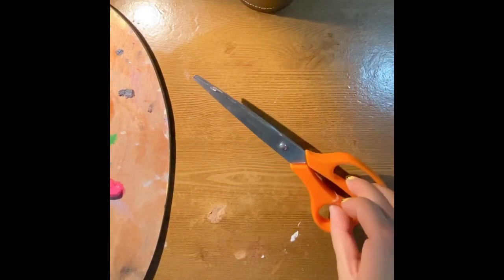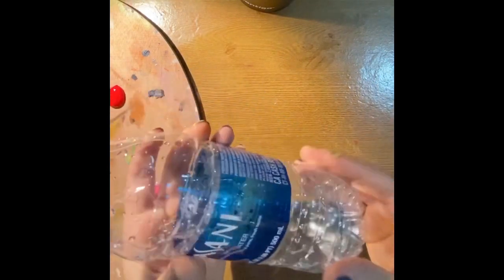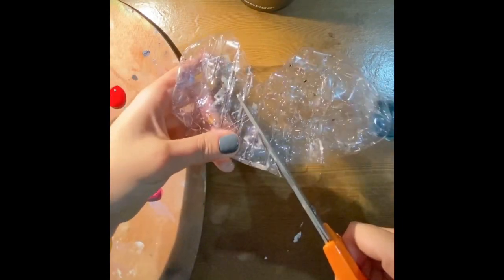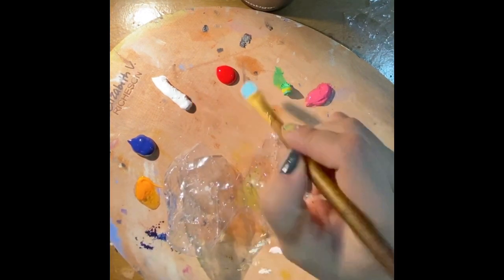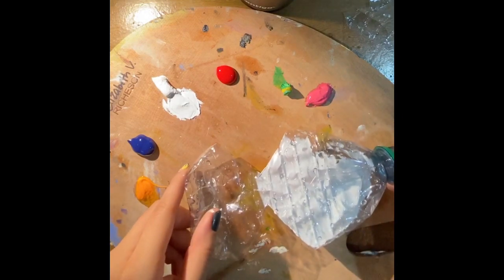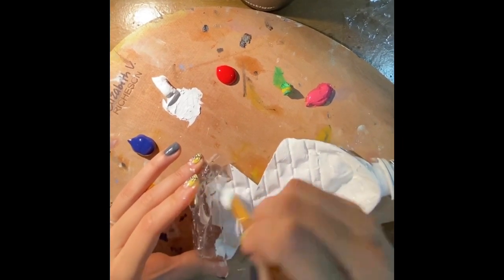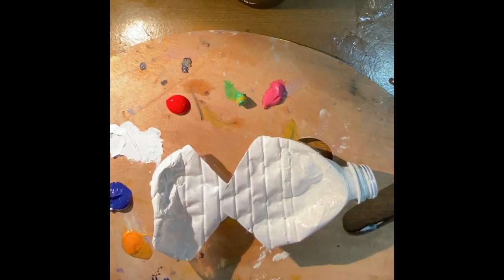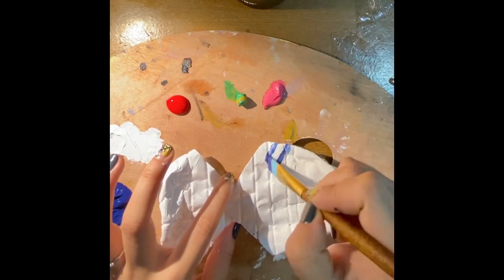Water bottle fish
This video is for my sixth grade students.